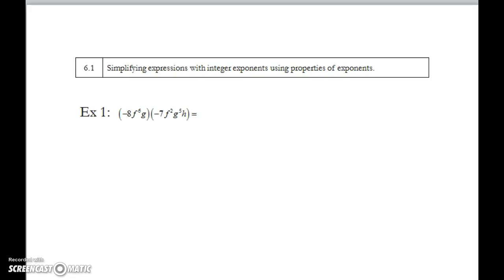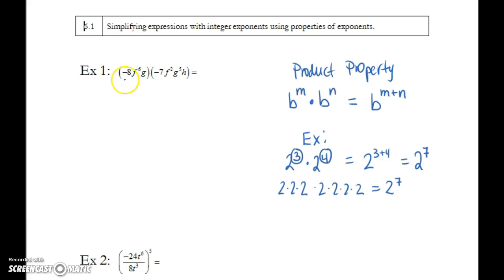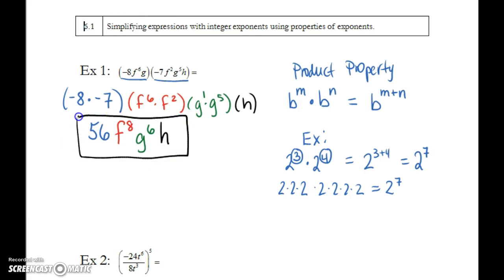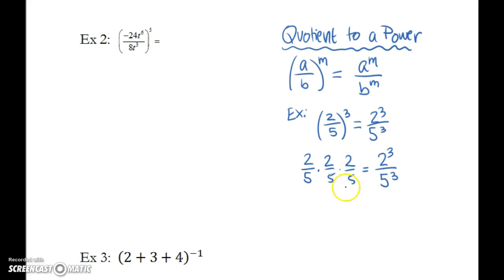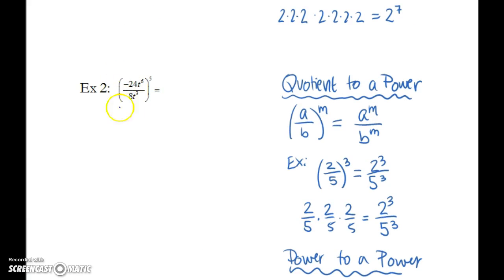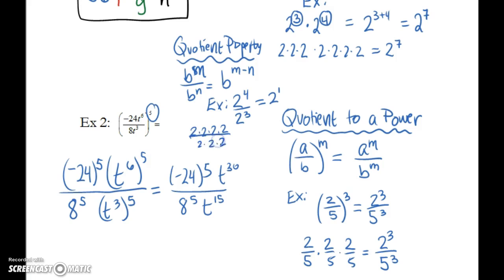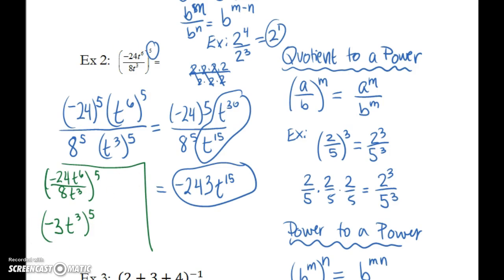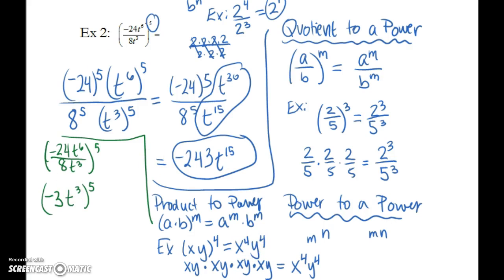Standard 6.1, Part I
Properties of Exponents, Part I